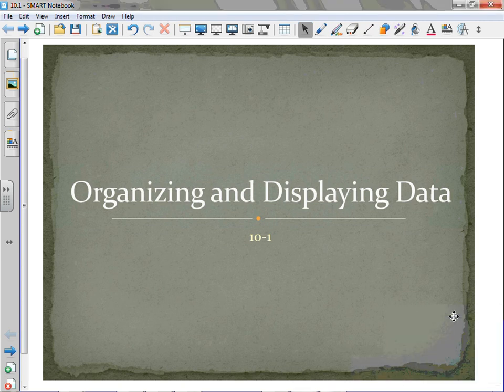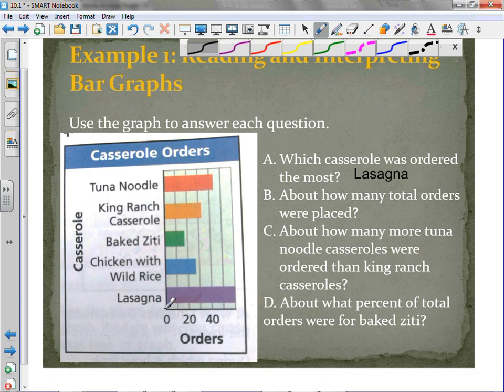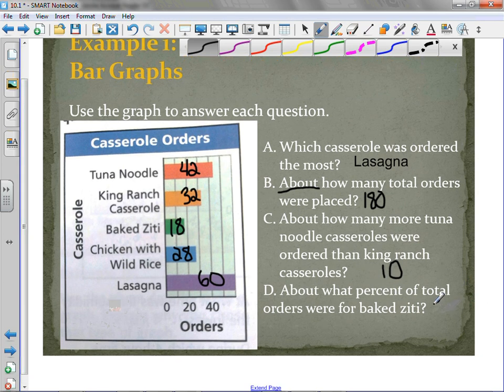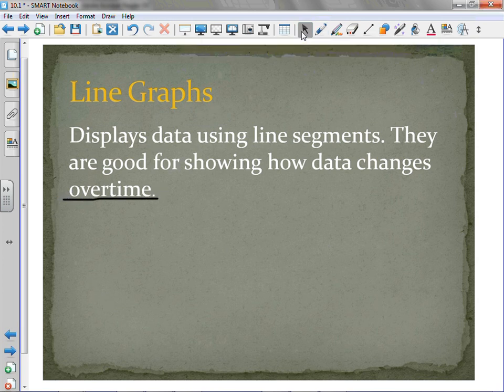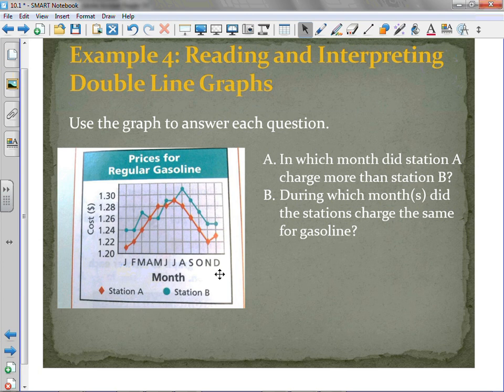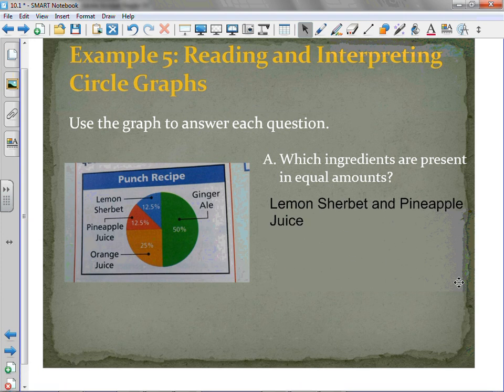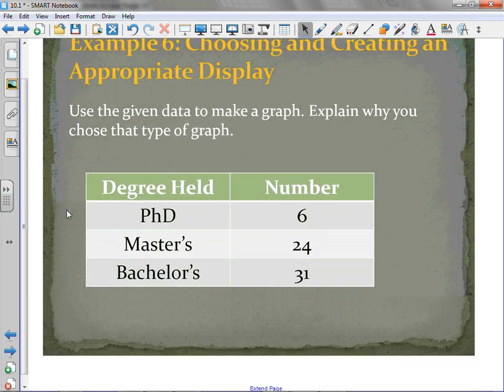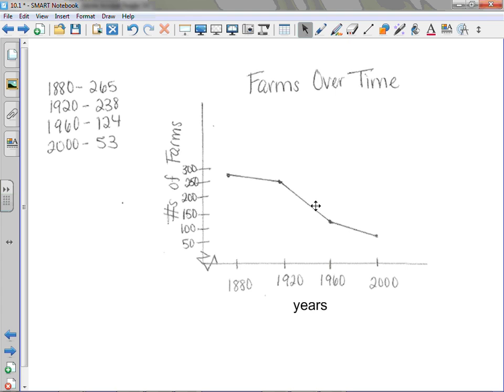10 1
Organizing and Displaying Data